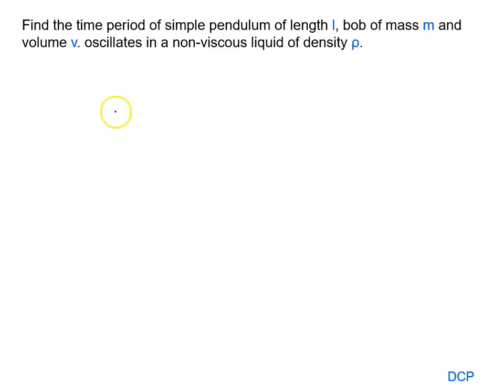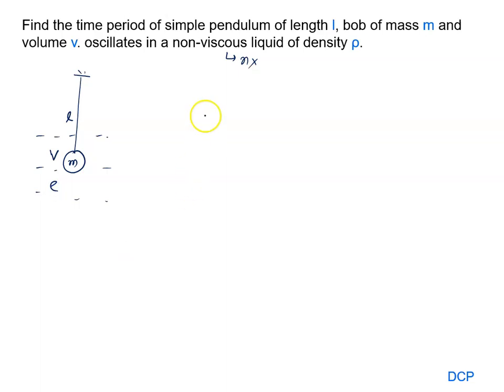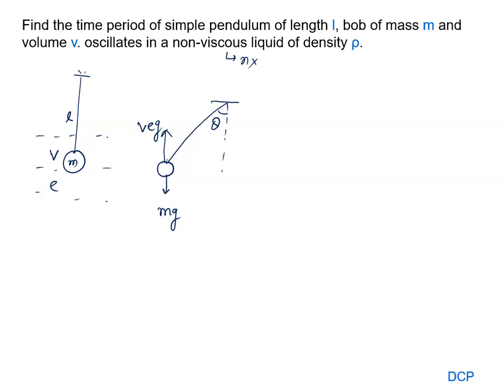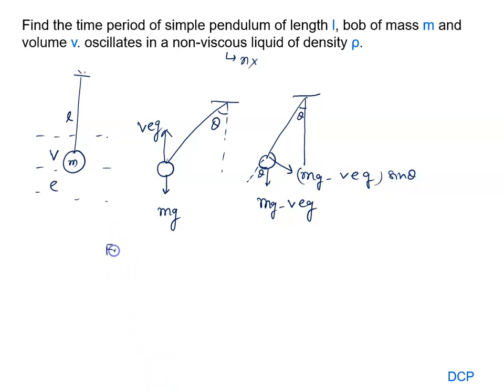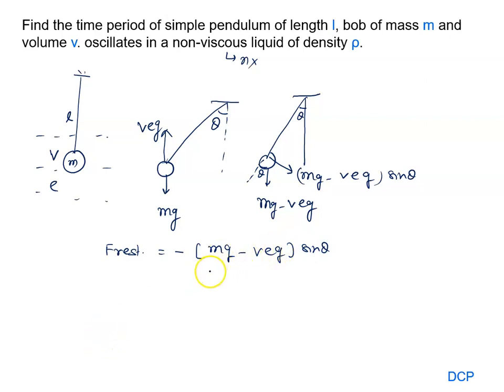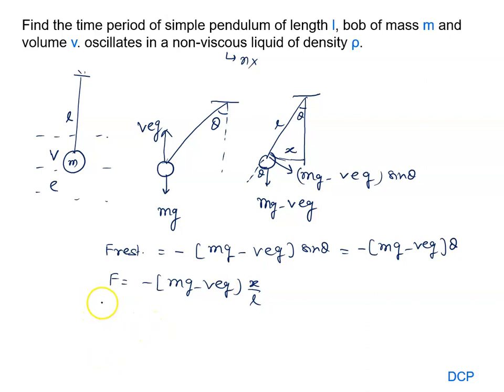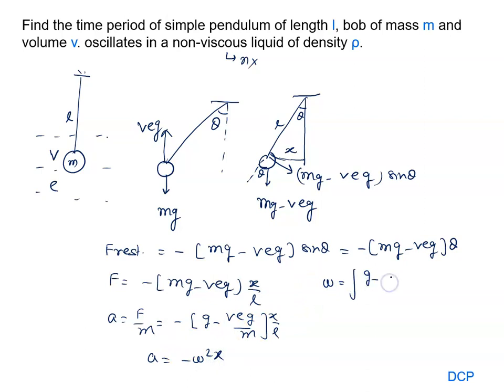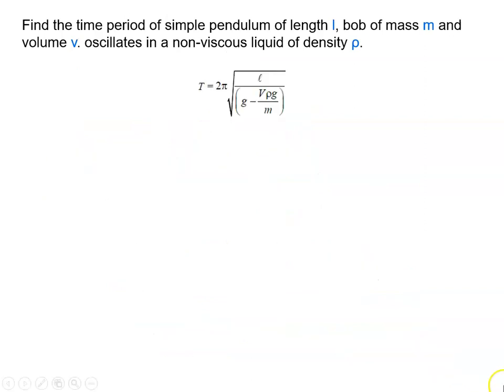122 Illustration Find the time period of simple pendulum of length l, bob of mass m and volume v.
Find the time period of simple pendulum of length l, bob of mass m and volume v. oscillates in a non-viscous liquid of density ρ.
JEE / NEET Simple Harmonic Motion